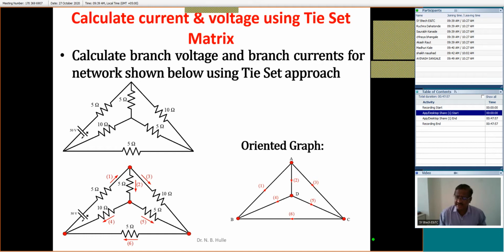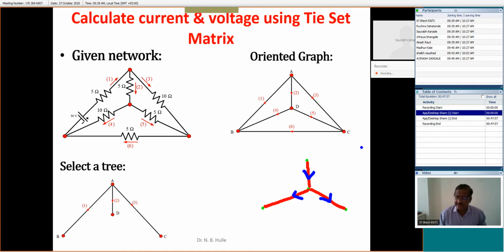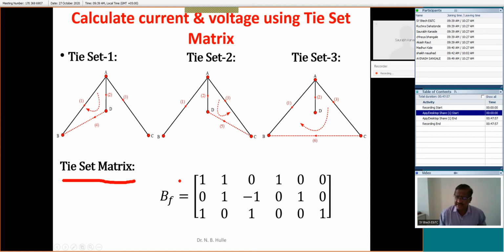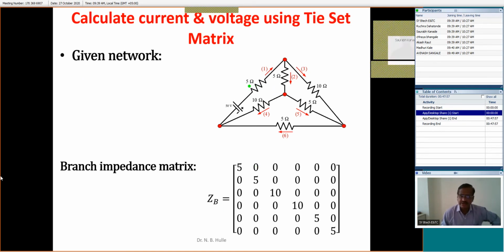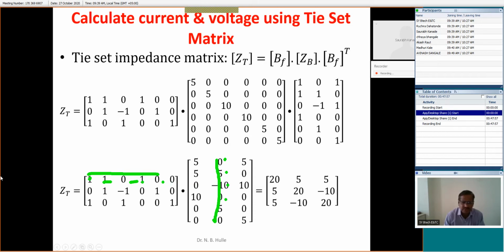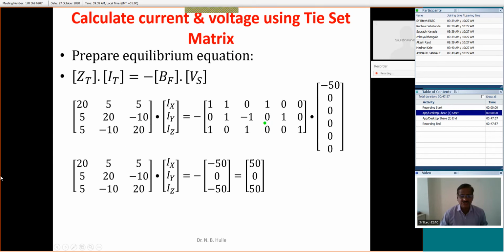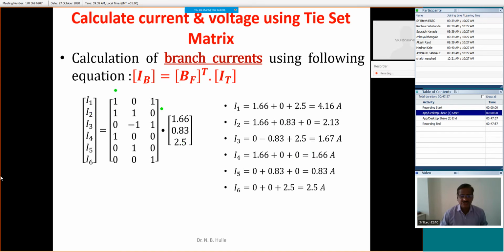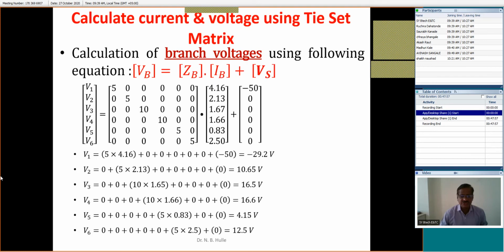Example - 1: Calculation of branch voltage and current using Tie Set matrix by Dr. Nagnath Hulle